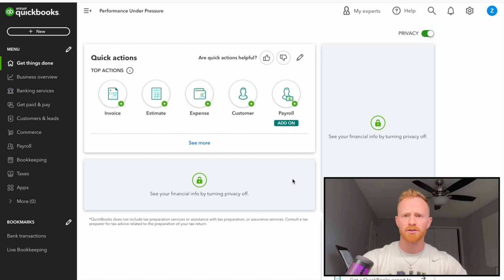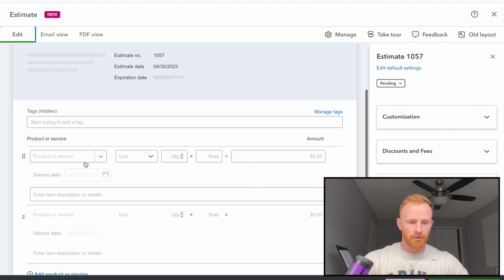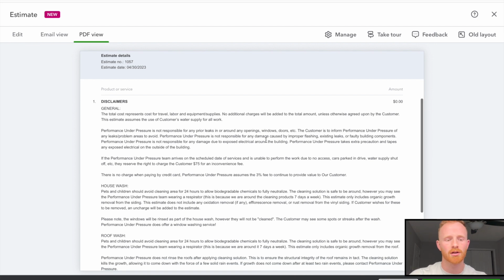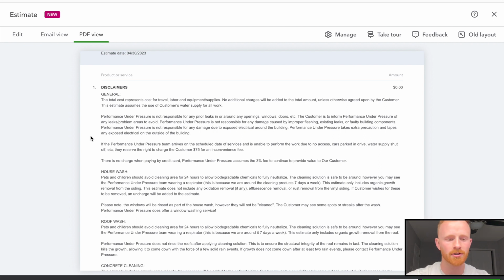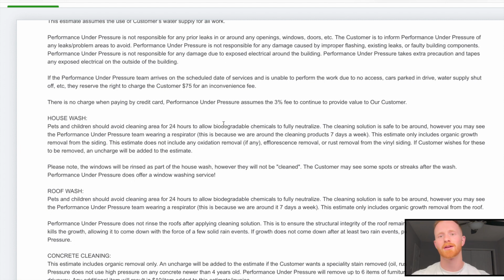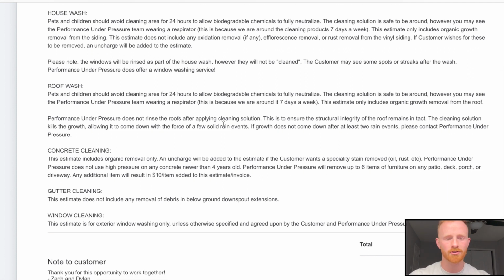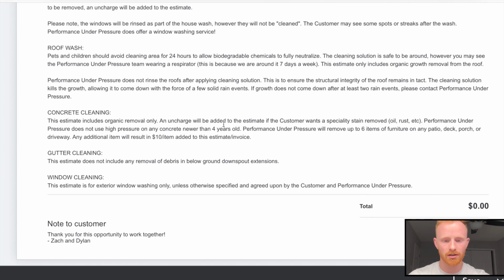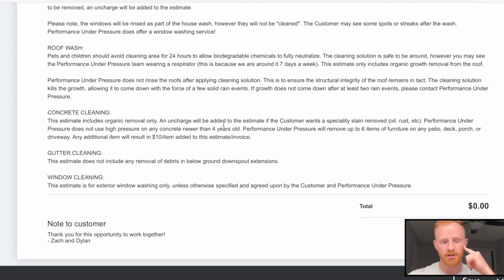Wash Day Disclaimers - How To Protect Yourself!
We break down a the list of disclaimers we have gathered to date. Most of which have covered us on one job or another.

Just by having your customer accept/agree to your estimate [in writing] with these disclaimers presented, it is as good as a "formal" contract. Please take the time to either create your own or feel free to use our disclaimers.

We can prepare a downloadable PDF if desired.